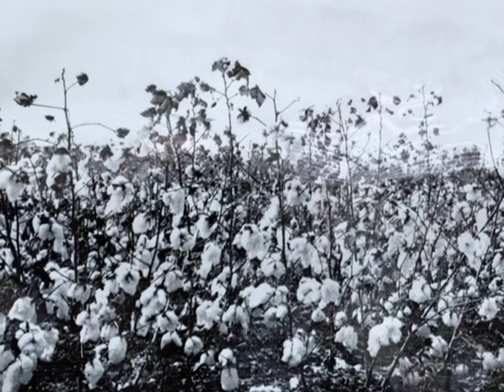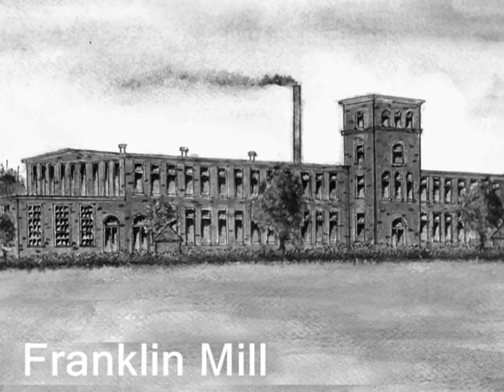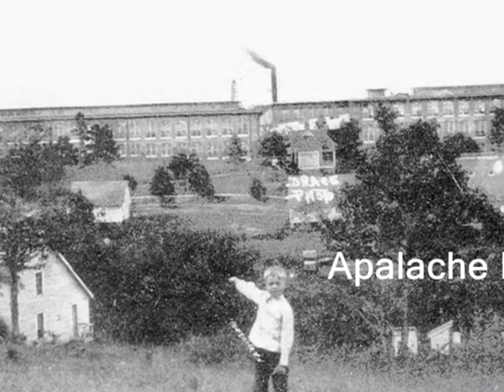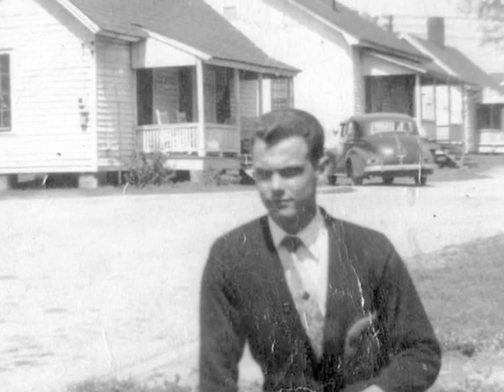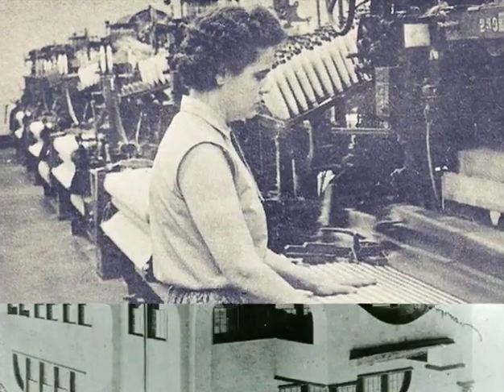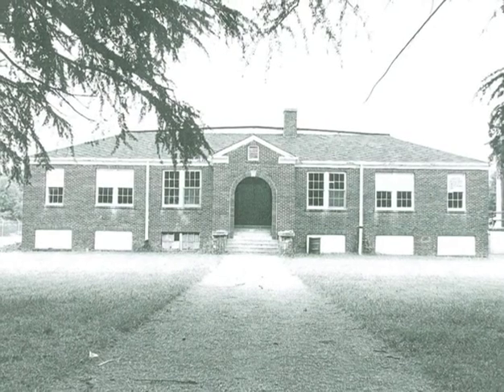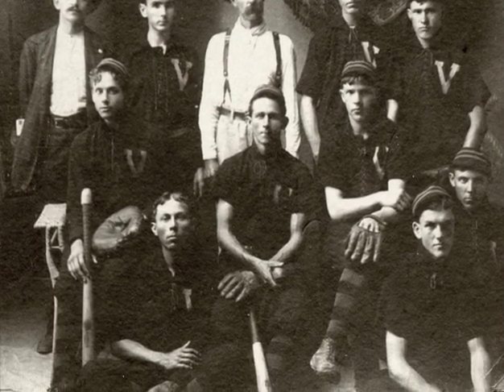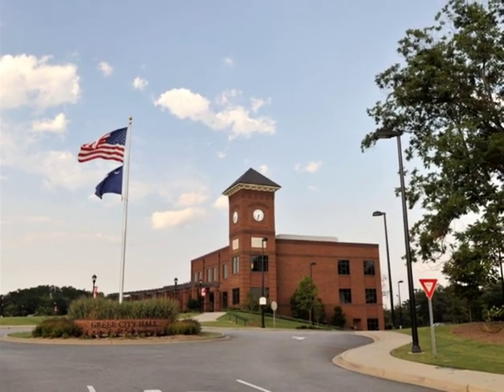A Short History of Textile Mills in Greer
Photograph slideshow with narration about the textile mills in Greer, SC, written and narrated by Joada Hiatt of the Greer Heritage Museum in 2013.